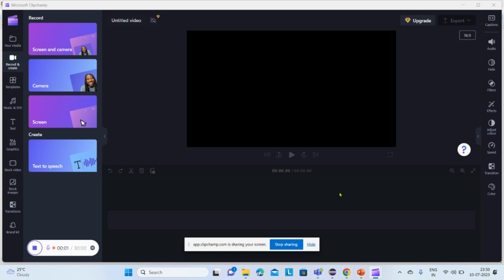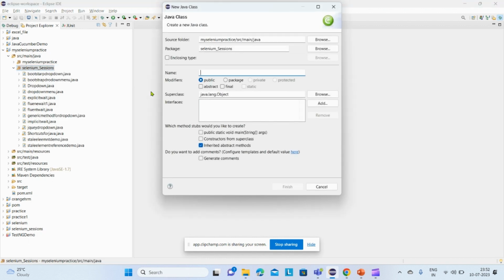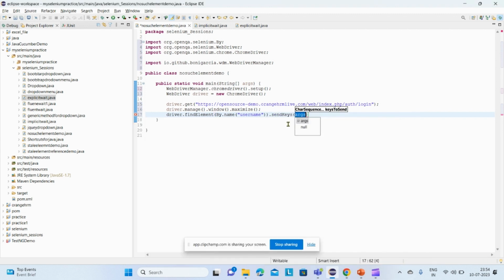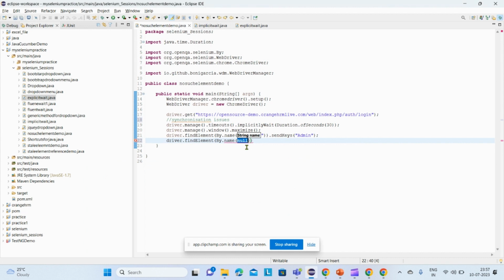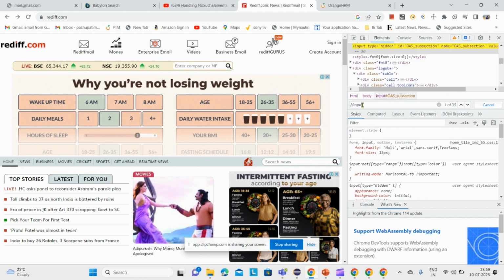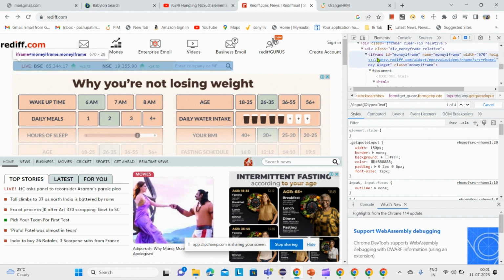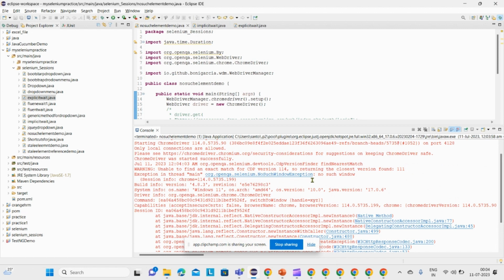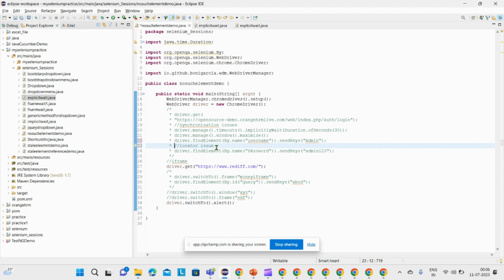No Such Element Exception/No Such Window Exception/No Such Frame Exception/No Alert Present Exceptio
An exception is an event, which occurs during the execution of a program, that disrupts the normal flow of the program's instructions.

Different Types of Exceptions are:
No Such Element Exception:
Thrown when no such element present in DOM(Locator is wrong,synchronization problem,frame error)
No Such Window Exception:
Thrown when no such window is present
No such frame exception:
Thrown when no such frame is present
Timeout Exception:
Thrown when a command does not complete in enough time.
Stale element reference exception:
Indicates that a reference to an element is now "stale" --- the element no longer appears on the DOM of the page.
Element not interactable exception:
Indicates that a click could not be properly executed because the target element was obscured in some way.